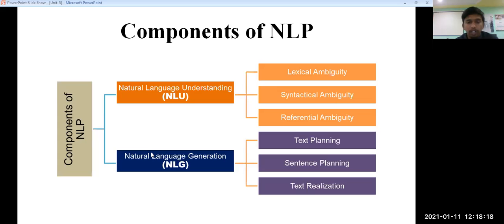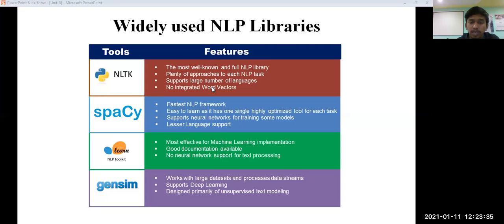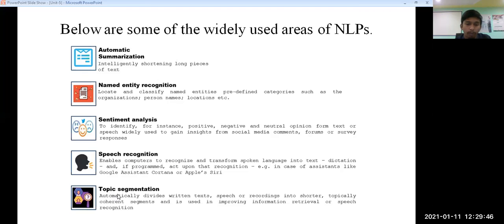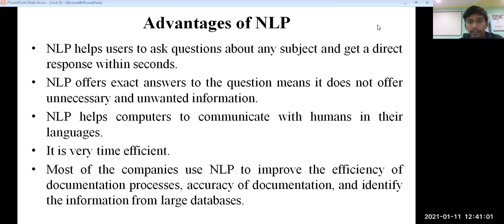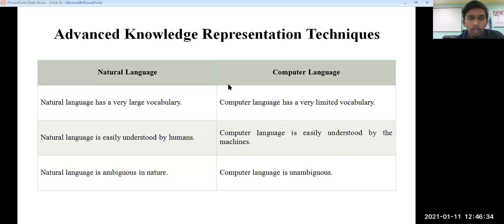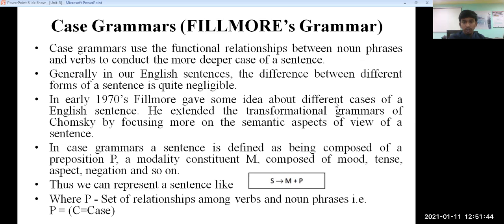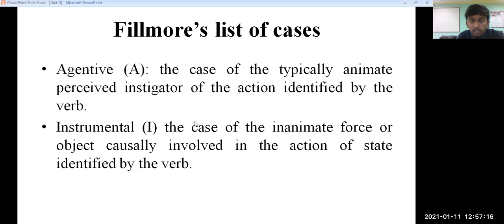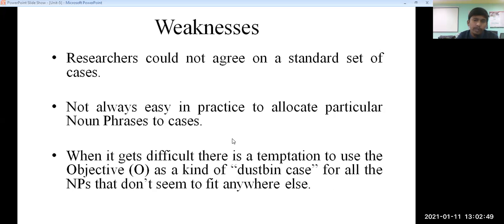Natural Language Processing and Case Grammar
Advanced Knowledge representation techniques: Introduction to NLP, Case grammar.